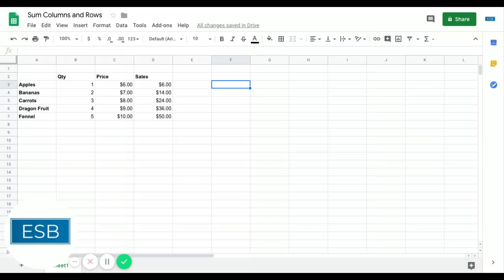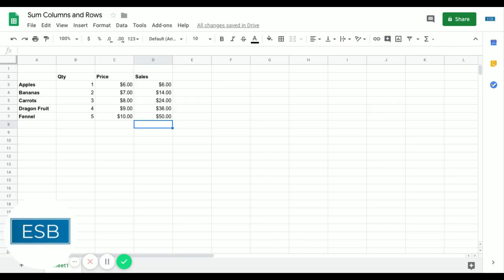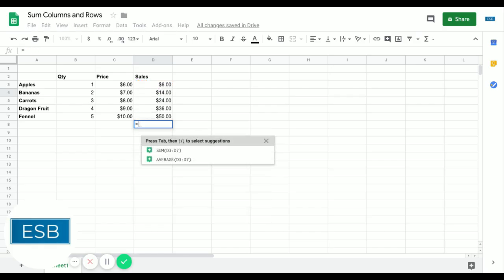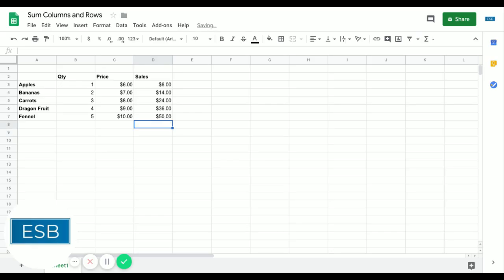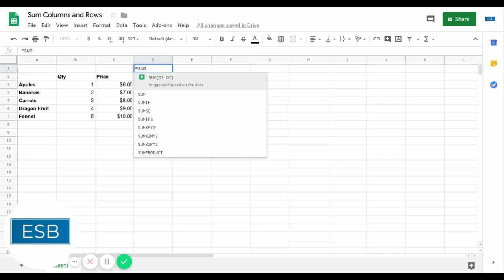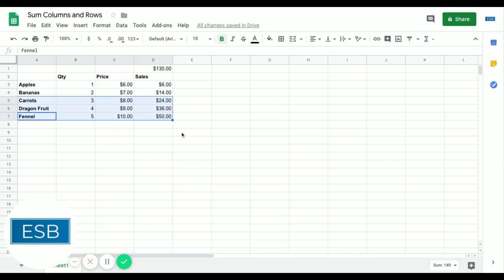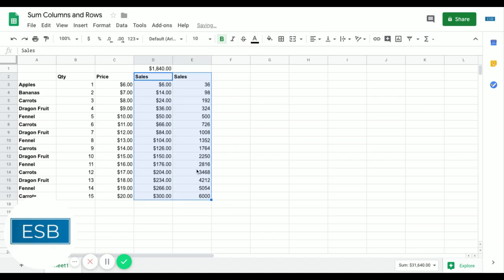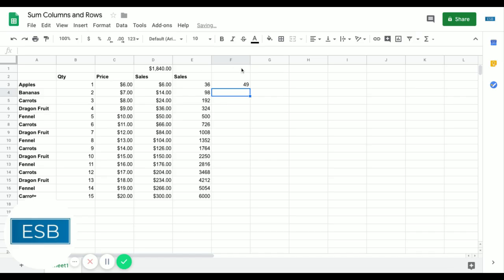How to sum columns and rows | Google Sheets | Quick Tutorial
In this video, I demonstrate how to sum a column or row of sales data. If you are not familiar with the basics of spreadsheet formulas, check out my Spreadsheet Formula Basics video at: